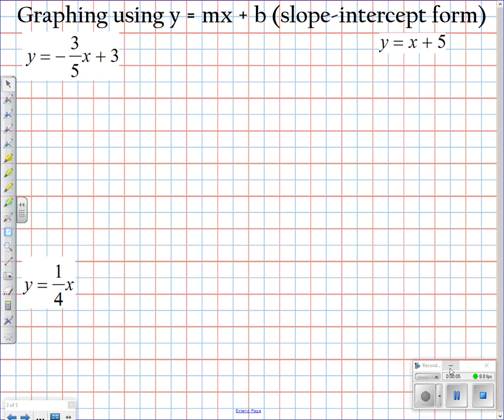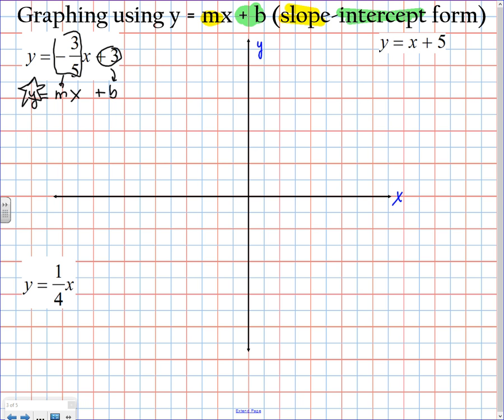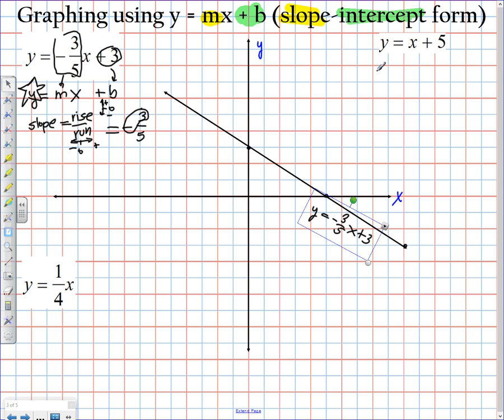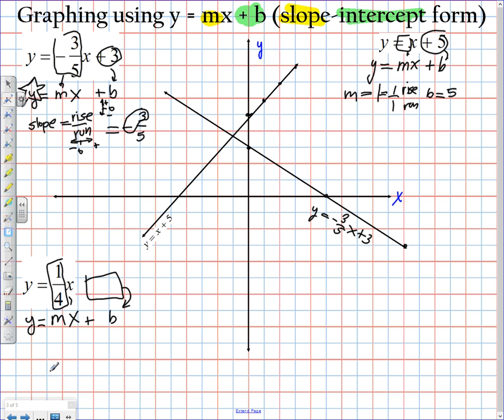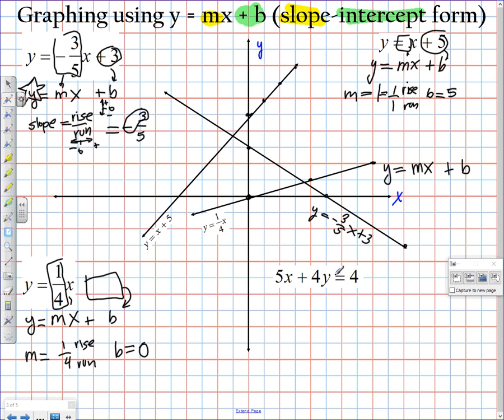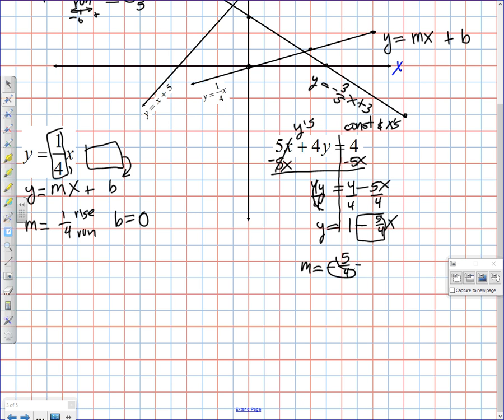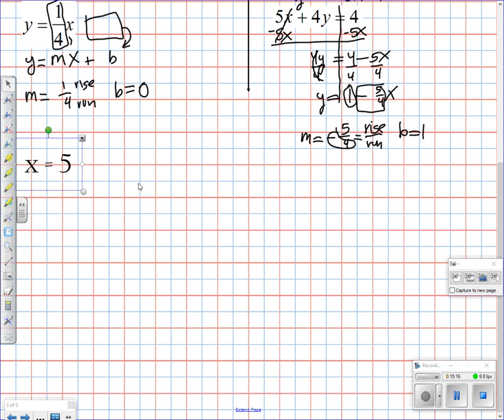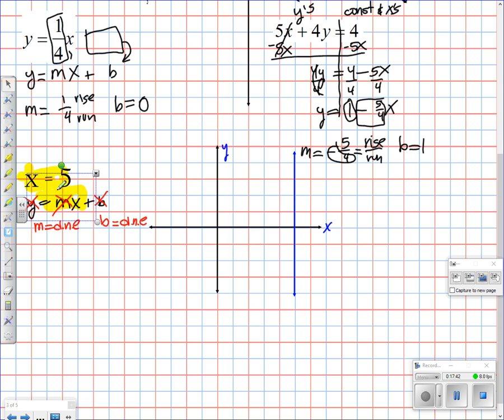graphing linear equation in slope intercept